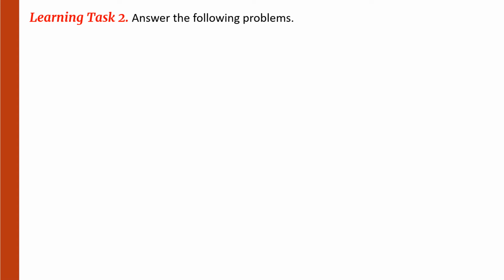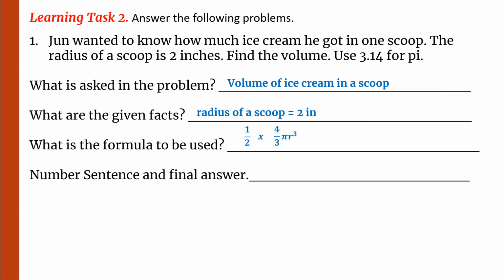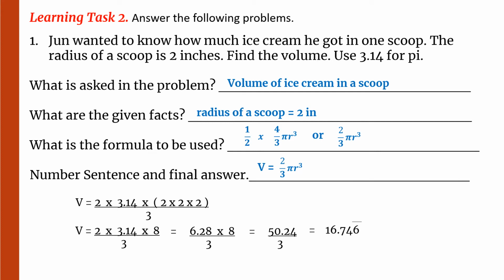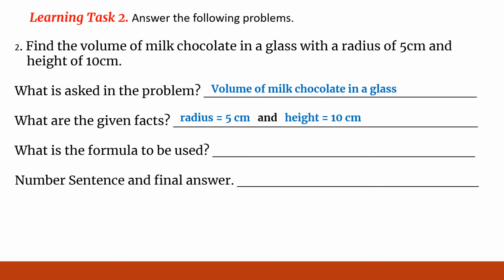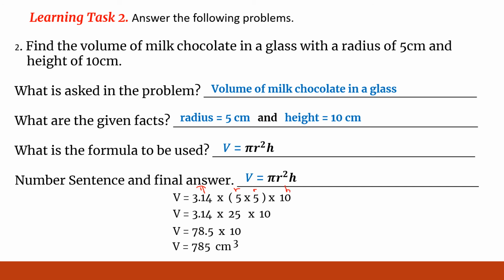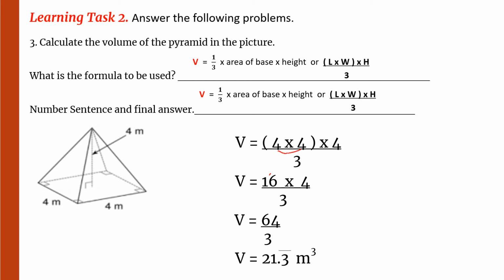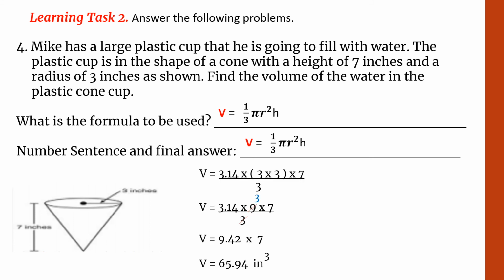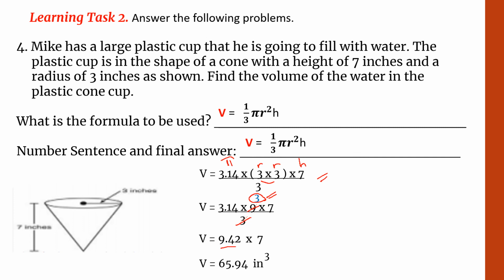Volume of Solid Figures LT 2 || [ Tagalog English Discussion ]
Quarter 4 Mathematics 6 Week 2 ||
LeaP Lesson

This video discussed the following:  All about Problem Solving
  -  Volume of half of a Sphere - Hemisphere
  -  Volume of a Cylinder
  -  Volume of a Square Pyramid

You cam also Watch the links below for other Learning Tasks:  LT 1 and LT 3